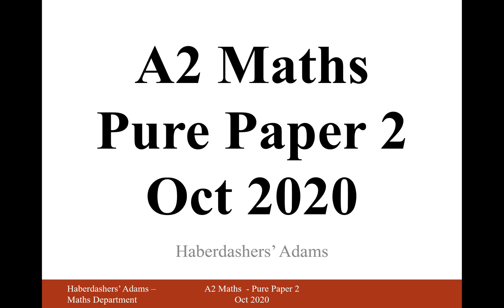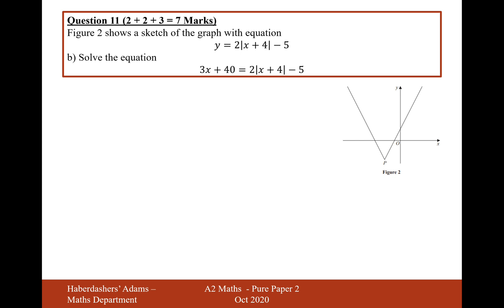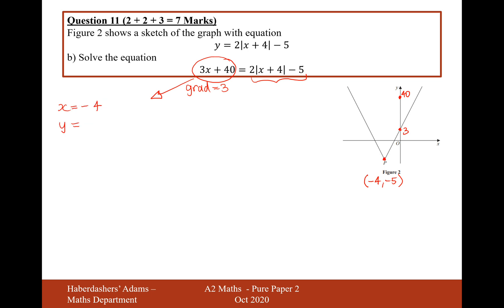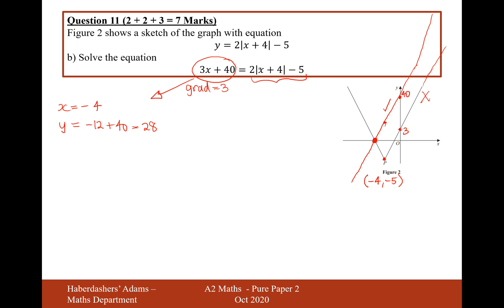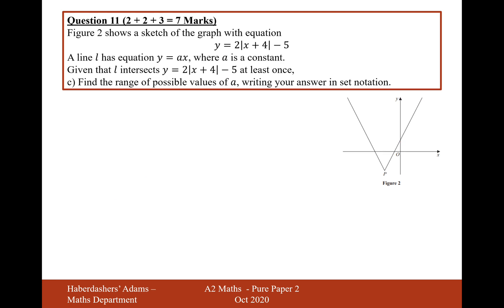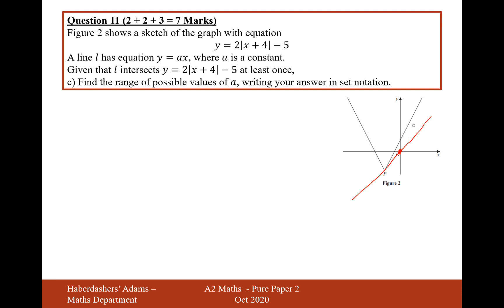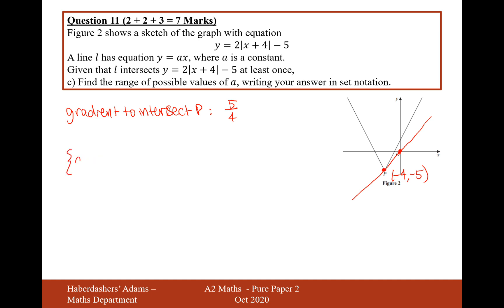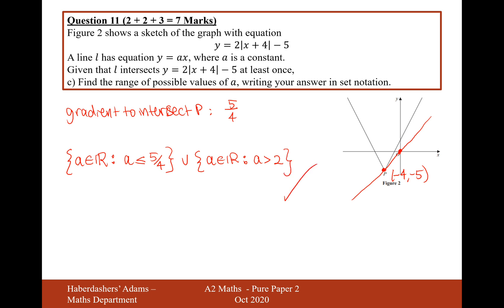A2 Maths - 2020 - Paper 2 - Q11